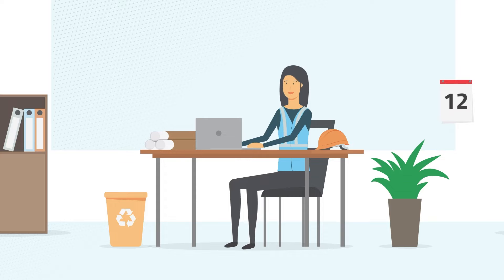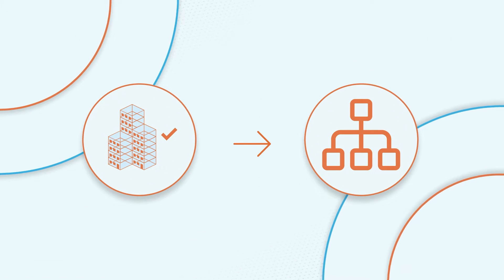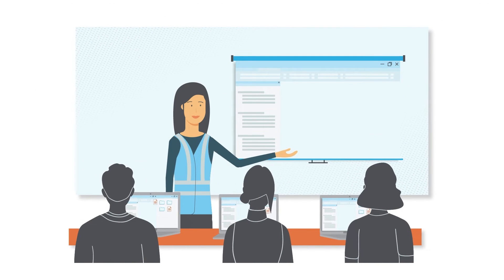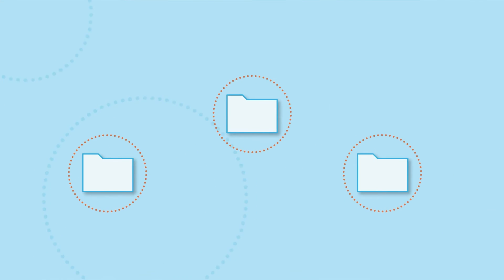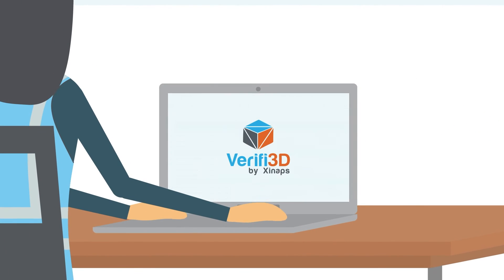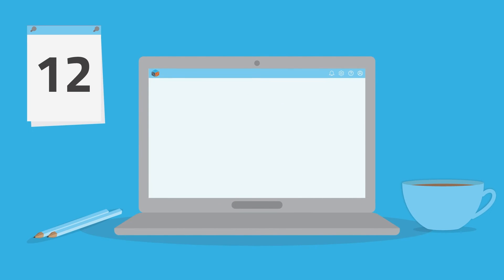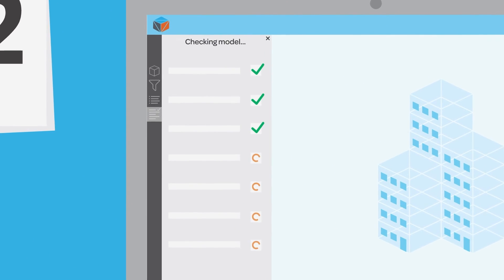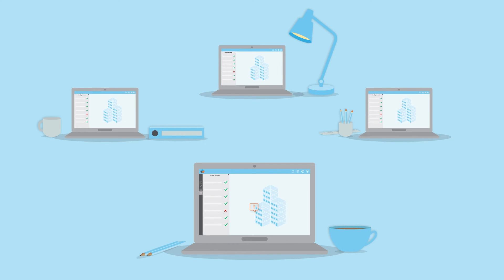How Helena simplifies her model checking workflow with Verifi3D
Helena is a BIM manager and her job is to check models and make sure they are compliant with the industry's rules and standards. How does she make her job easier? See below!